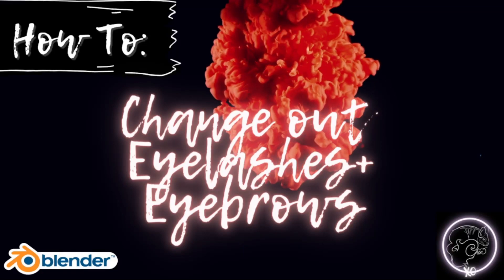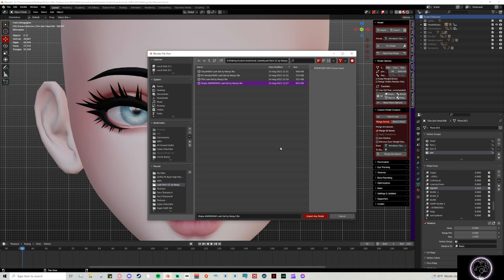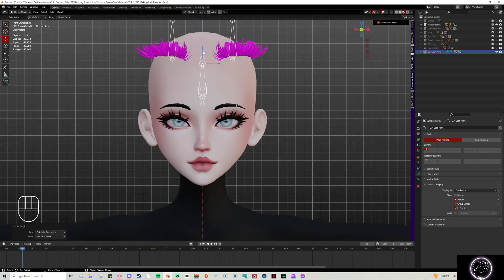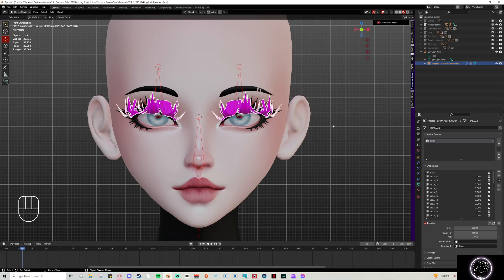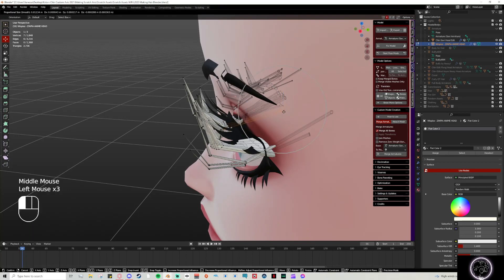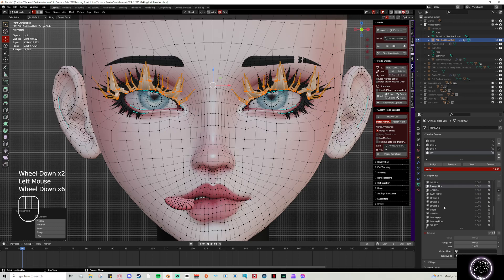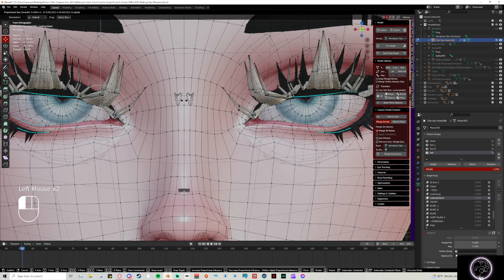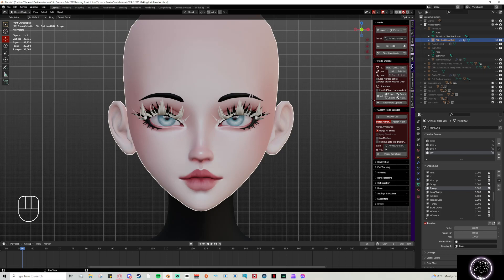How To Change Eyebrows + Eyelashes in Blender - VRChat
!!NEWER TUTORIAL AVAILABLE, PLEASE SEE 2025 PLAYLIST! (Yes I know a lot of you have been complaining about the audio, please understand this is a sporadic issue I havent been able to replicate. The new tutorial videos have better audio ~ please watch those and stop leaving comments about the audio on these 2year old videos LOL)

This is how to change out the eyebrows and/or eyelashes for your avatars head in blender, and adjust the shapekeys for facial expressions! This can be done via Edit Mode or Sculpt Mode.

~~ All my tutorials are simply how I make things, I am not saying this is the only way or the best way, just want to share how I personally do things in hopes that it helps teach someone something new :) ~~